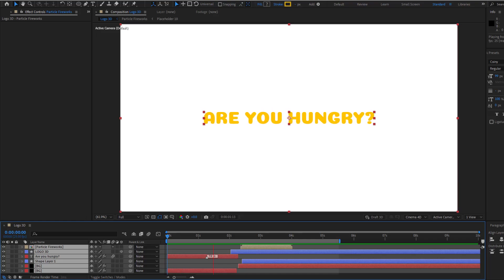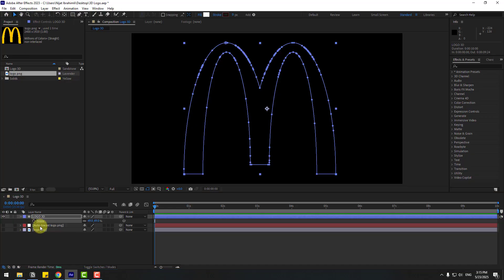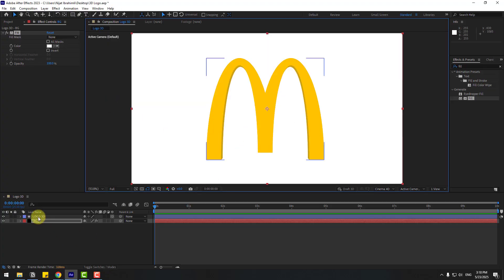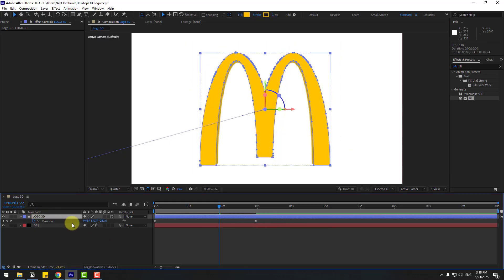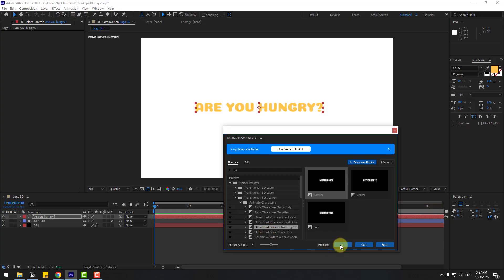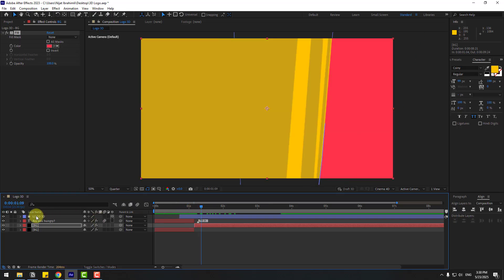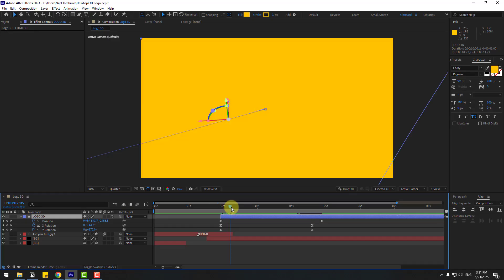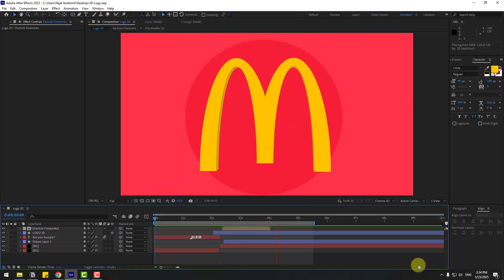Create 3D Logo Animation in After Effects Tutorials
Hi guys, welcome to my new video tutorial. In this tutorial i will show how to create Create 3D Logo  motion graphics animation with Nijat Ibrahimli in After Effects. Let's get started!